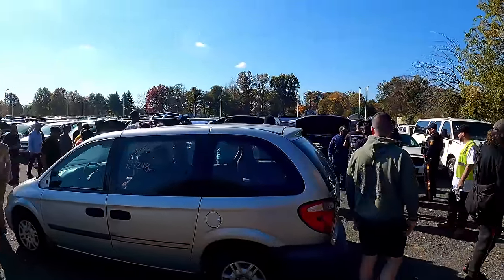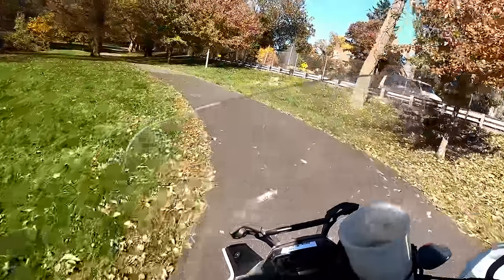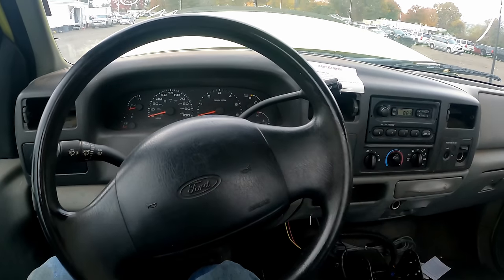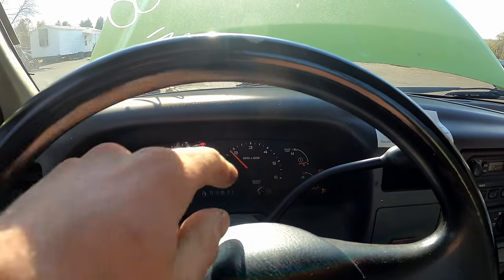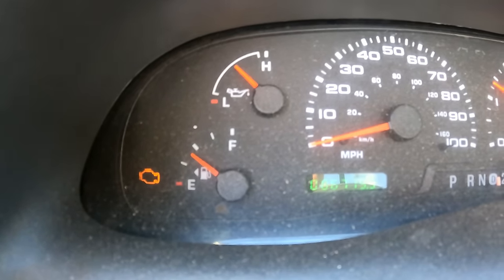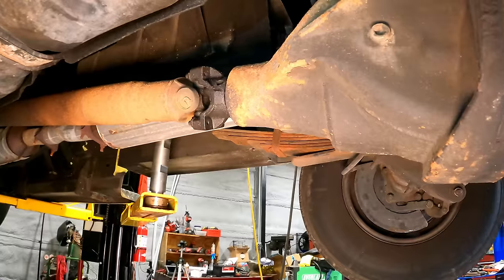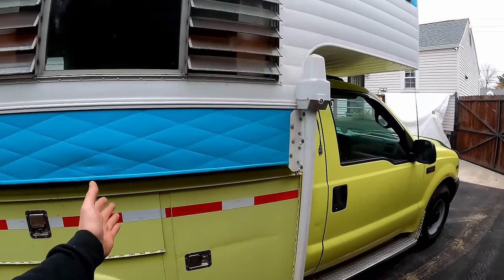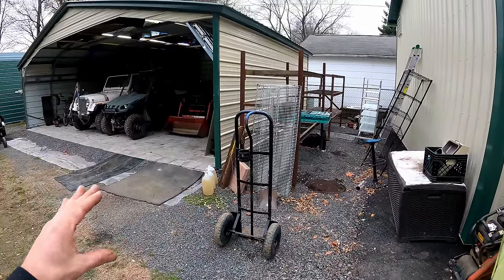Auction Buy "Inop" F250 FLIP or BUST?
Rust free 2002 Ford F-250 at the auction listed as "inoperable".